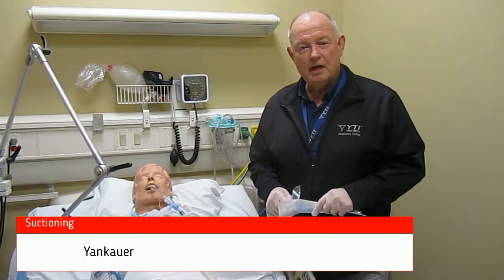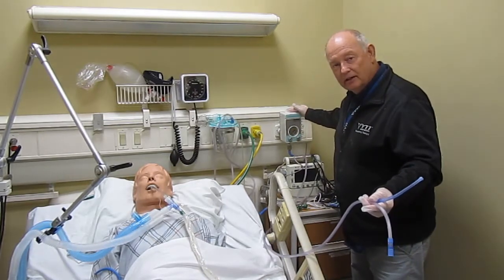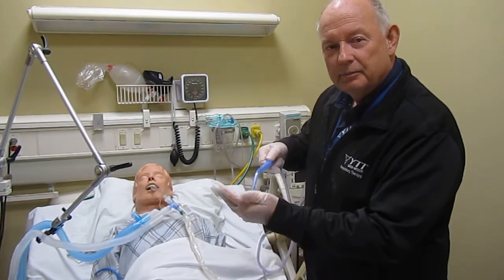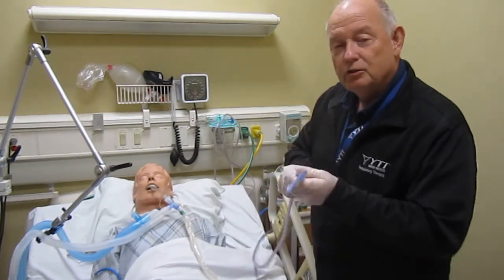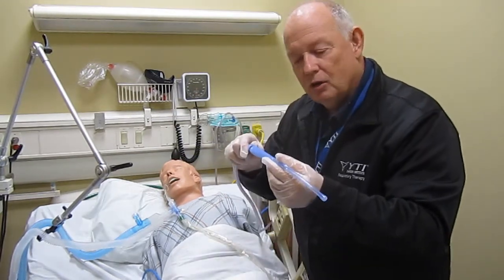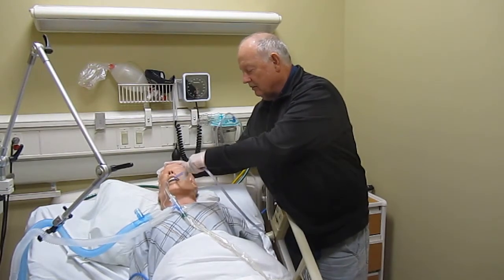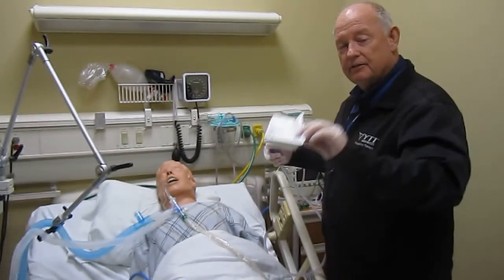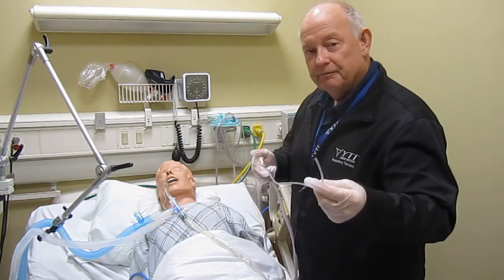yankauer suction and suction catheter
Introducing some common pieces of equipment used in respiratory therapy